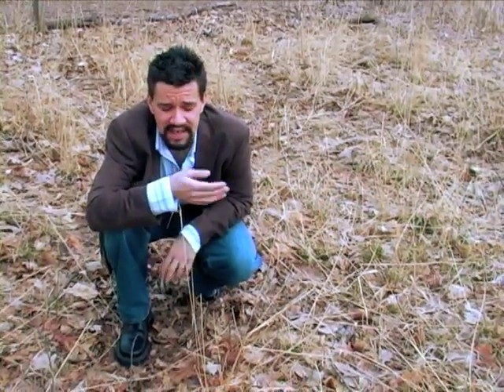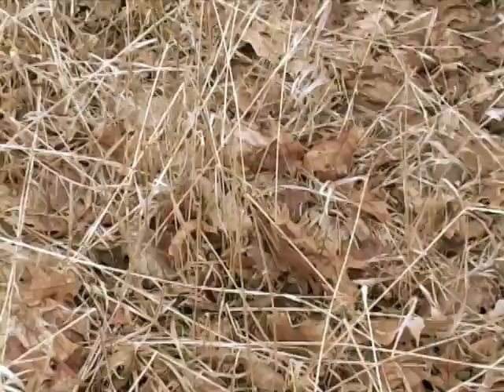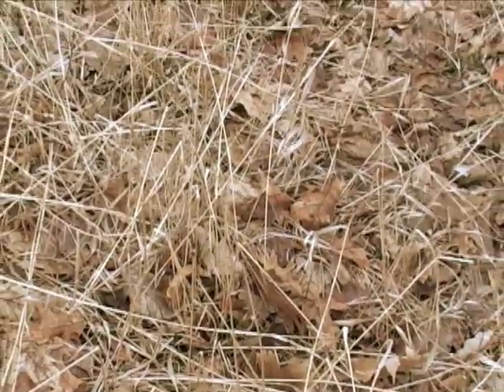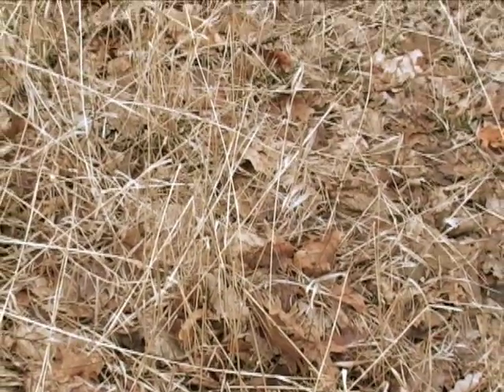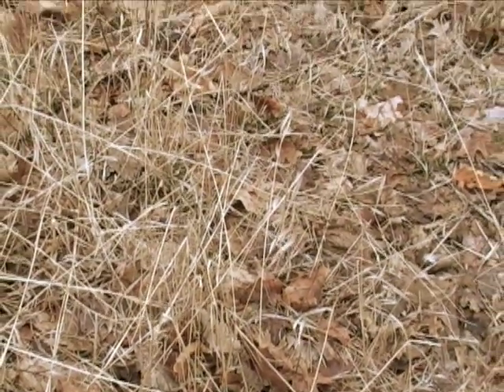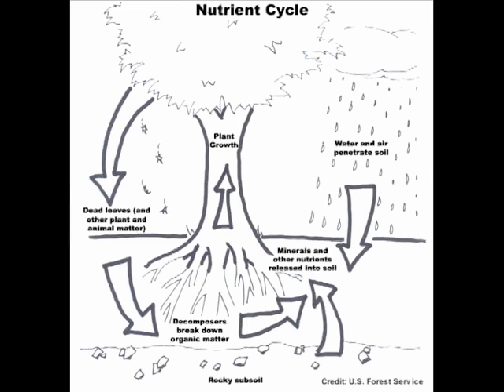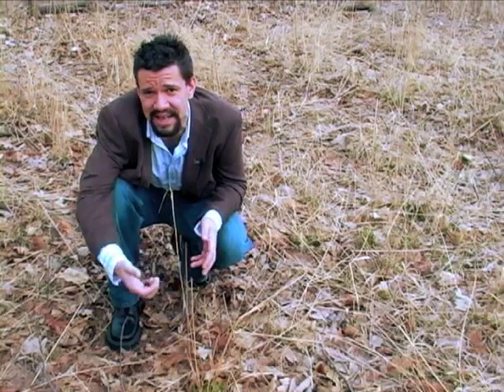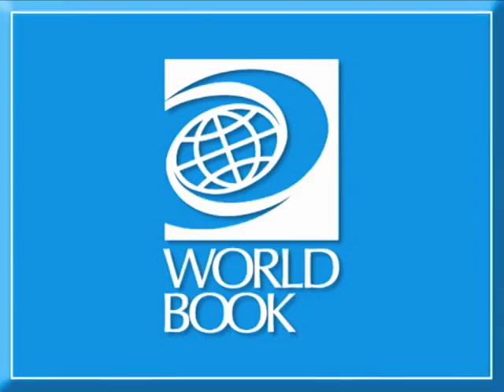Why do some trees lose their leaves in the Autumn?